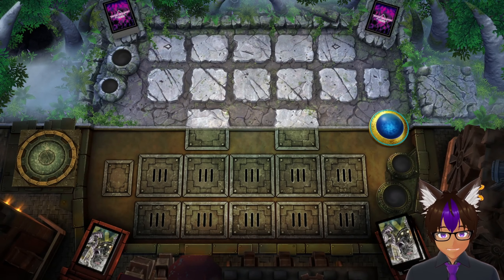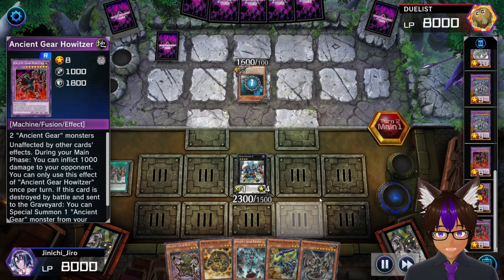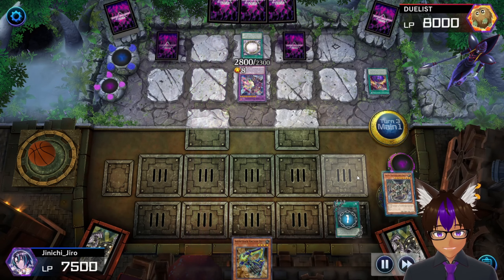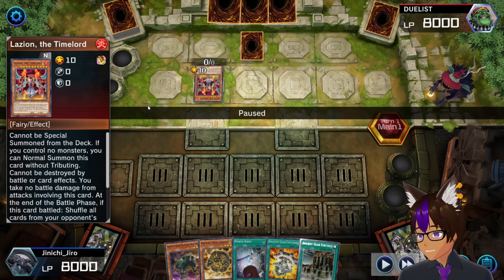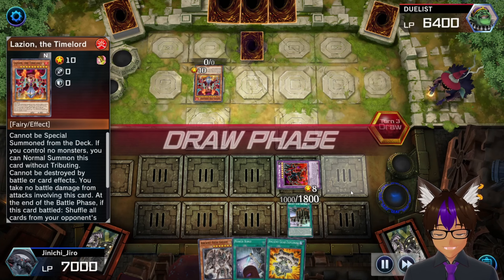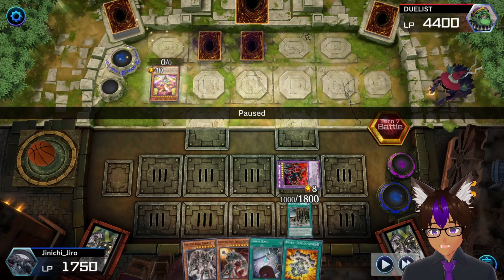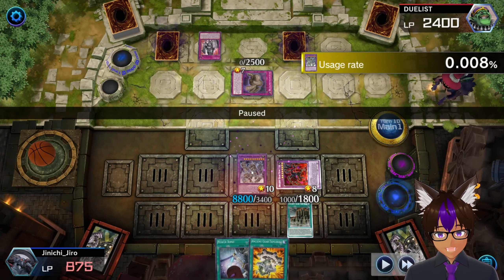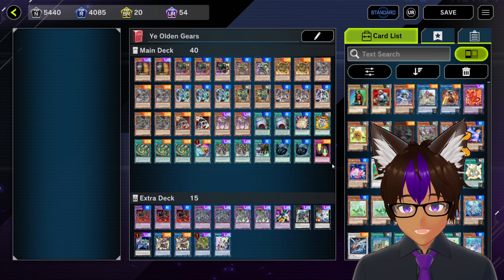Ancient Gears are pretty damn good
I'm trying my best to slowly upload on a consistent basis, i've just started making Youtube videos and i hope you enjoy them.
Monsters:
Maxx "C" x2
Ancient Gear Hunting Hound x3
Ancient Gear Box x2
Ancient Gear Gadget x2
Ancient Gear Wyvern x3
Ancient Gear Frame x3
Infinitrack Anchor Drill x2
Ancient Gear Golem x3
Ancient Gear Gadjiltron Dragon x2
Ancient Gear Golem - Ultimate Pound x2
Ancient Gear Reactor Dragon x2
SPELLS:
Power Bond x2
Overload Fusion x1
Ancient Gear Explosive x1
Ancient Gear Fusion x3
Pot Of Prosperity x1
Gear Town x2
Ancient Gear Fortress x1
Mystical Space Typhoon x2
TRAPS:
Magic Cylinder x1
EXTRA DECK:
Ancient Gear Howitzer x3
Ancient Gear Megaton Golem x2
Ultimate Ancient Gear Golem x2
Chaos Ancient Gear Giant x1
Gear Gigant X x1
Number 38: Hope Harbinger Dragon titanic Galaxy x1
Divine Arsenal AA-ZEUS - Sky Thunder x1
Ancient Gear Ballista x2
Predaplant Verte Anaconda x1
Accesscode Talker x1

Also could you tell me any games you'd like to see me play i'm always looking for new challenges.